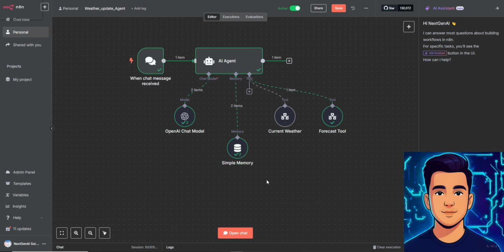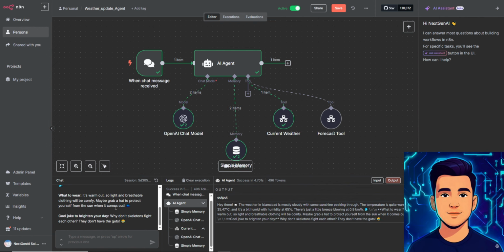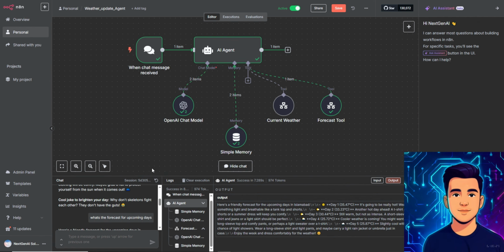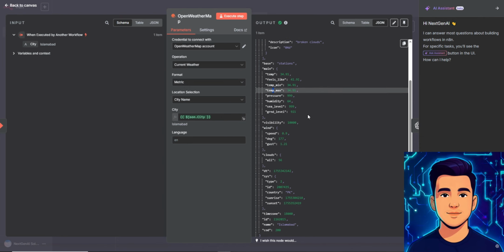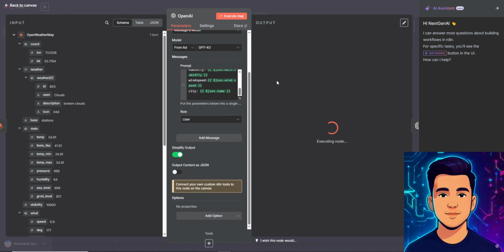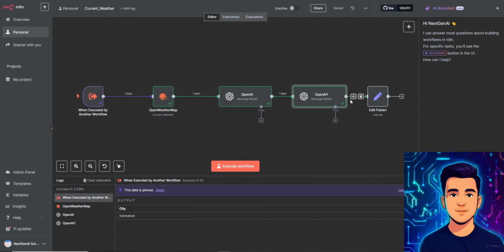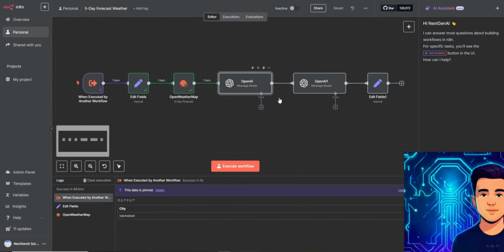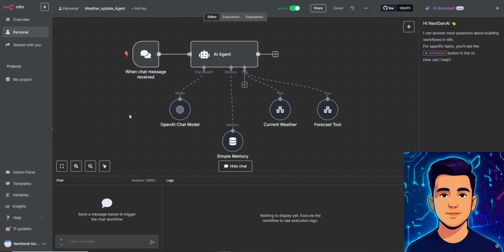Building an AI Agent with N8N | My First Workflow Using Multi-Tool Automation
This video is my very first step into workflow automation with N8N 🚀. I’ll show you how I built an AI agent in N8N that can instantly tell you the current weather and give a 5-day forecast for any city.

What makes this N8N AI workflow different is its multi-tool “brain.” Instead of just one simple automation, it runs multiple specialized workflows in the background to gather and process data — creating a more powerful and flexible AI system.

👉 In this video, you’ll learn:

i-   How to build your first AI agent with N8N
ii-  How multi-tool workflows work behind the scenes
iii- How to connect different tools inside N8N to build smarter workflows

If you’re looking for a beginner-friendly N8N tutorial or want inspiration for your own AI automations, this is a great place to start..